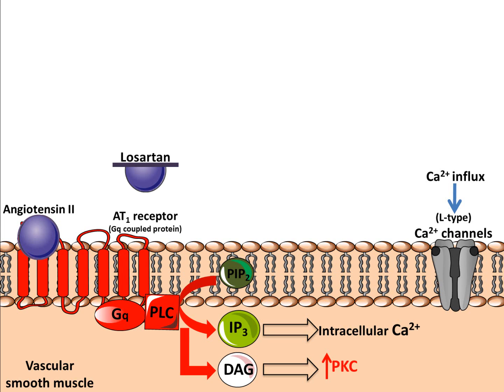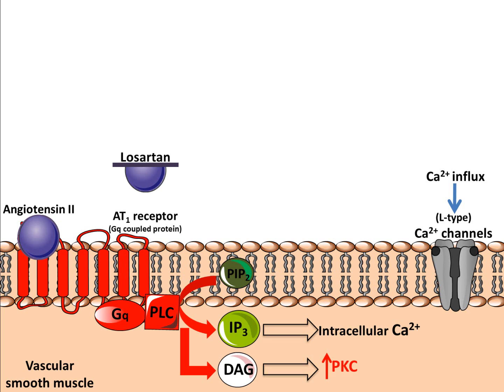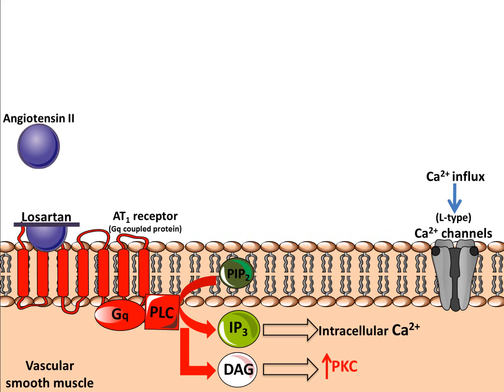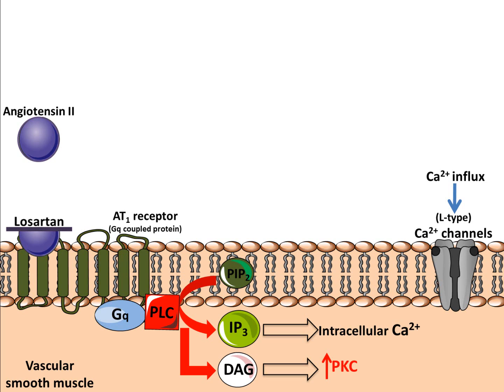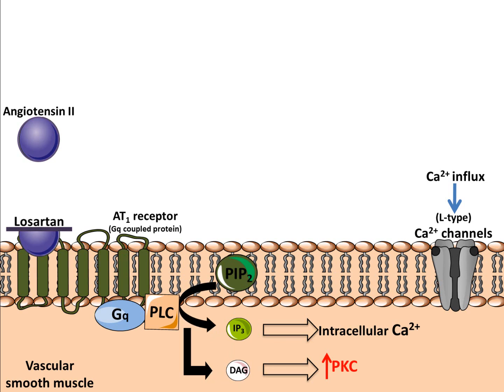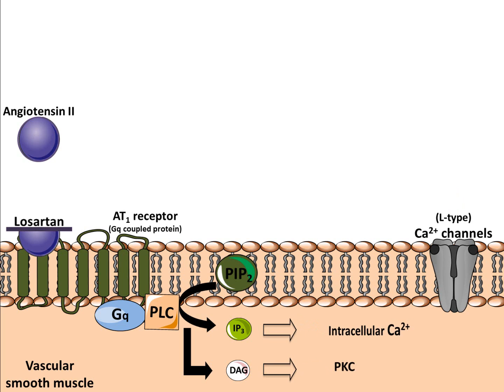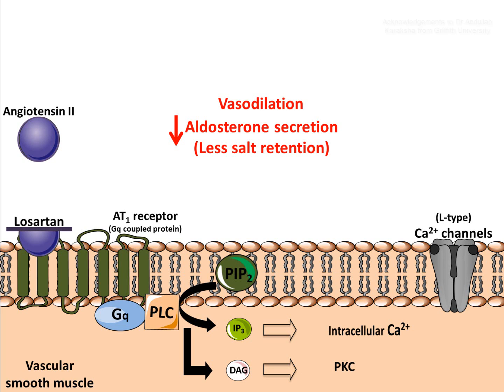Losartan - Mechanism of Action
Losartan: Angiotensin 2 antagonist